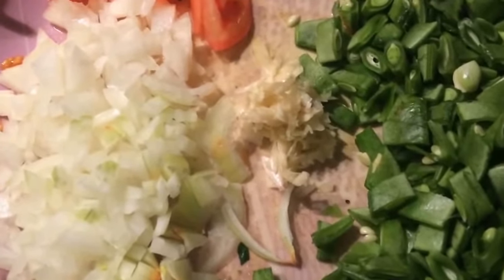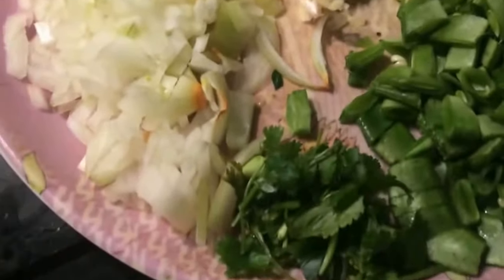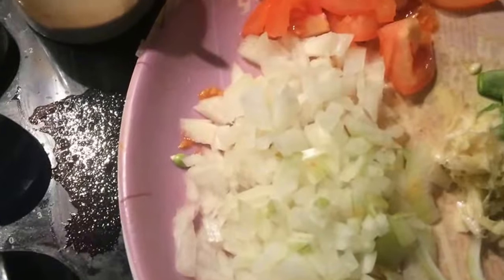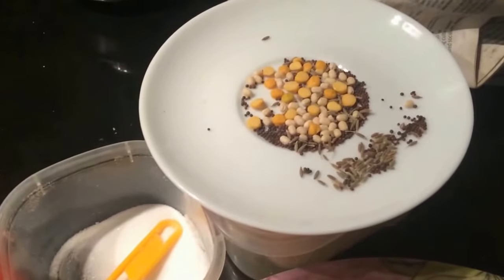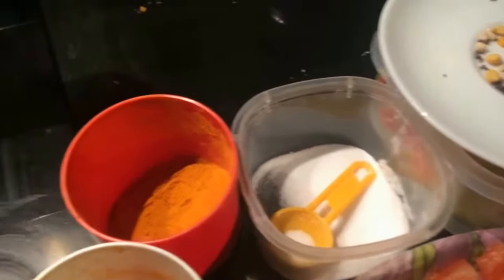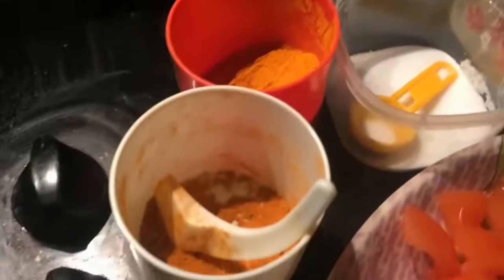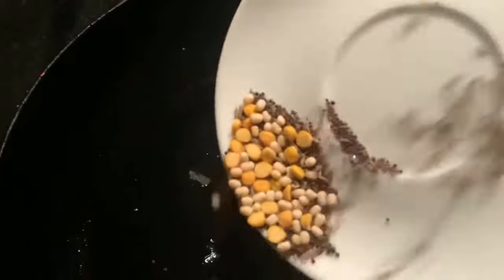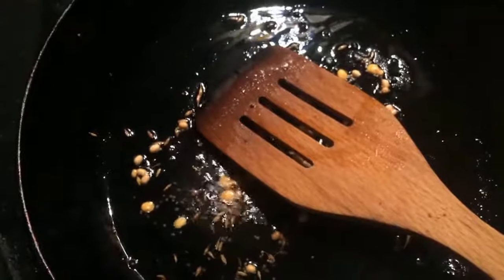Broad Beans Curry / Avarakkai Thokku Recipe / அவரைக்காய் பொறியல்